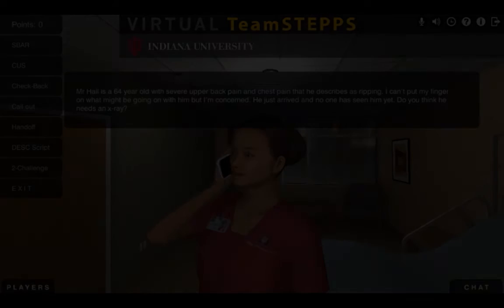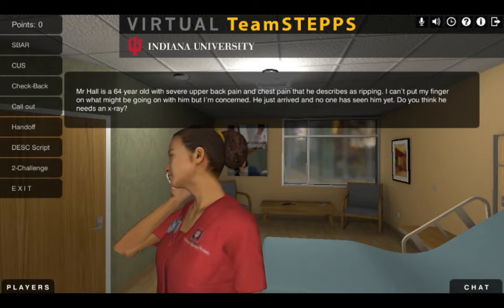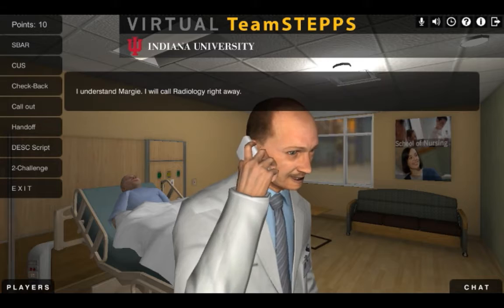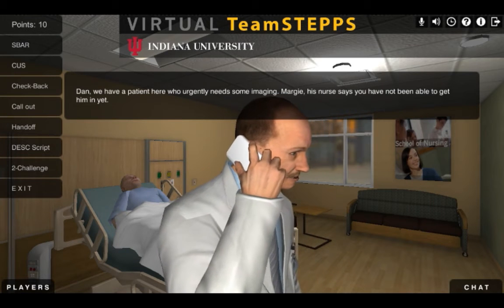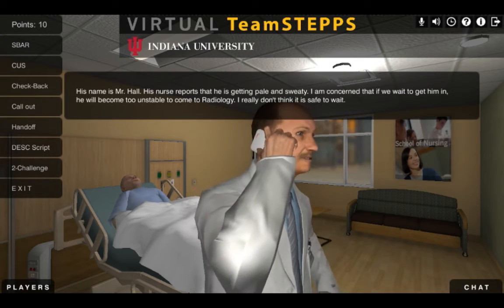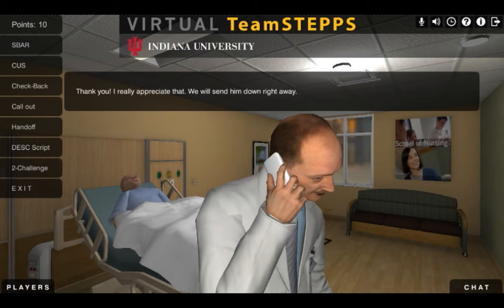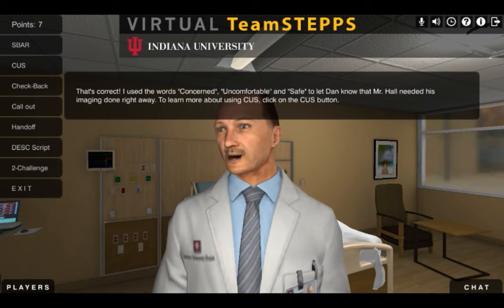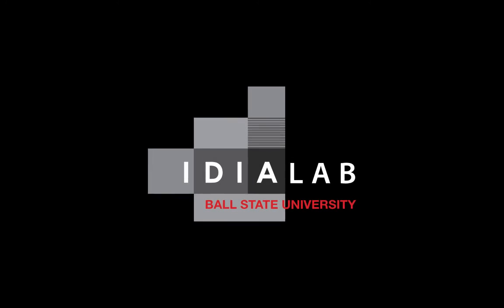Virtual TeamSTEPPS for Indiana University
Researchers at Indiana University contracted IDIA Lab to develop an occupational simulator for healthcare professionals, teaching effective communication tools in the context of a healthcare setting.